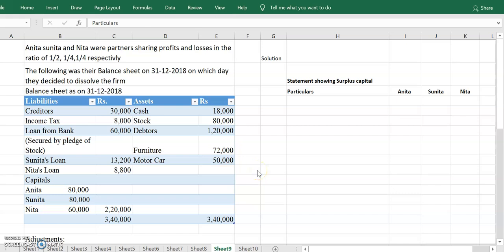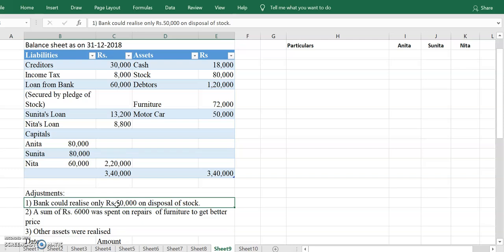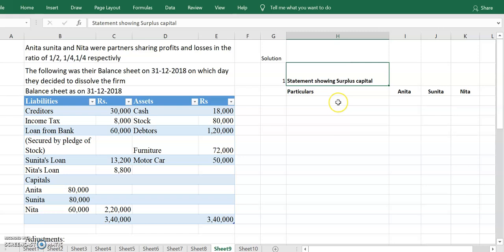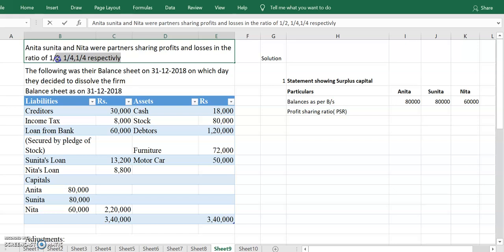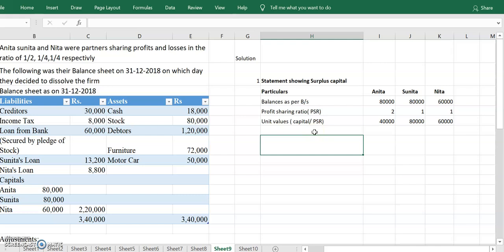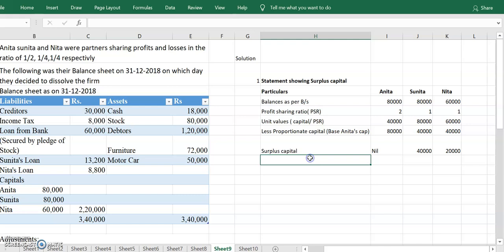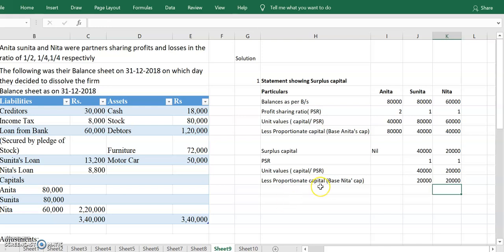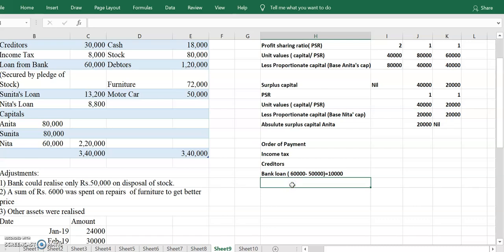FY B Com - Business Accounting - Piecemeal distribution of cash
FY B Com Subject: Business Accounting Topic: Piecemeal distribution of cash